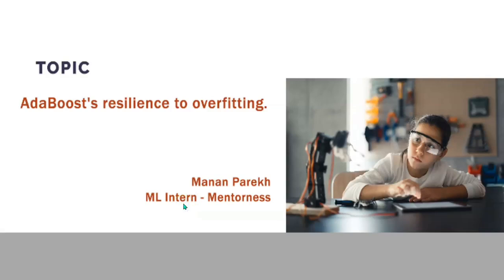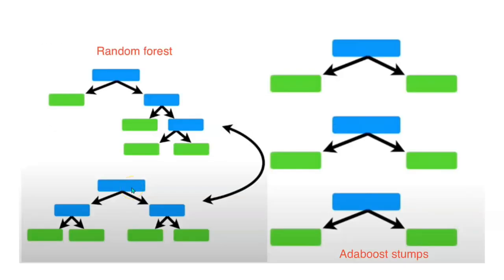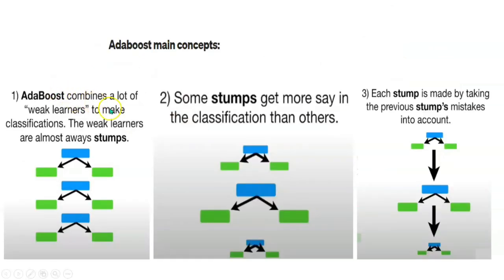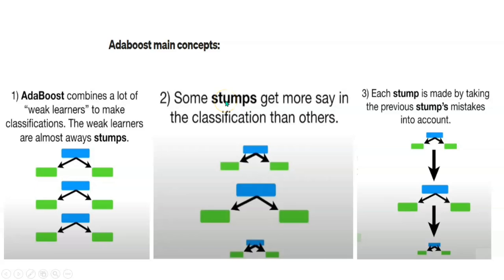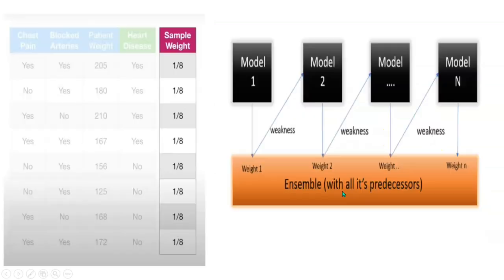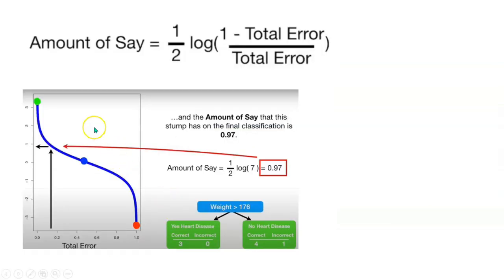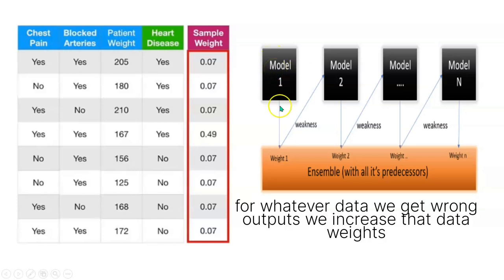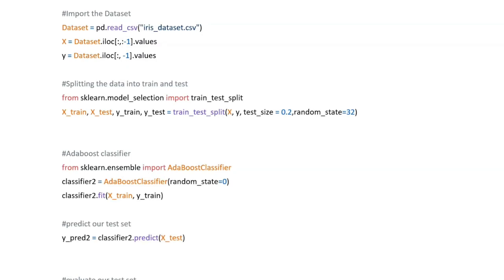ADaBoost Resilience to Overfitting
This reel was created by Manan Parekh  for mentorness Internship.